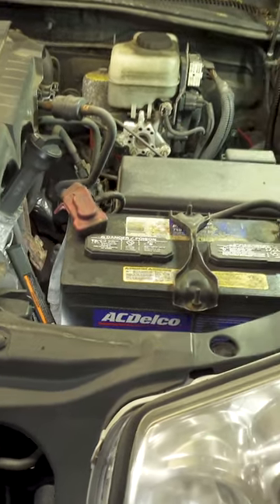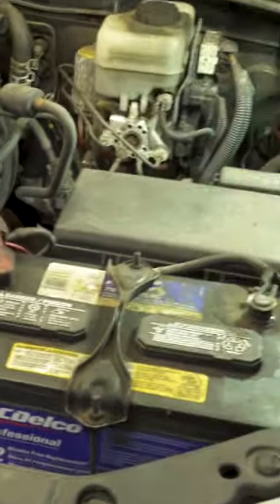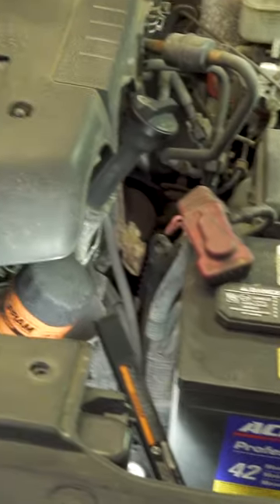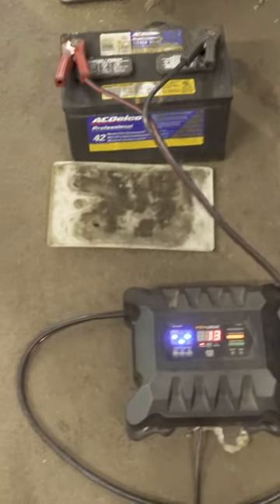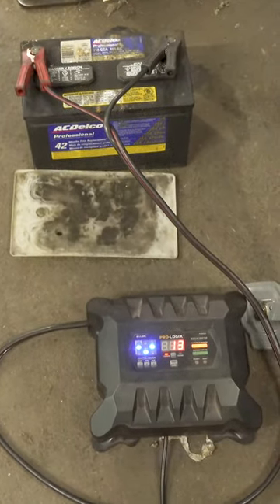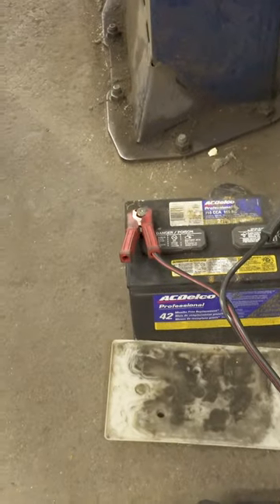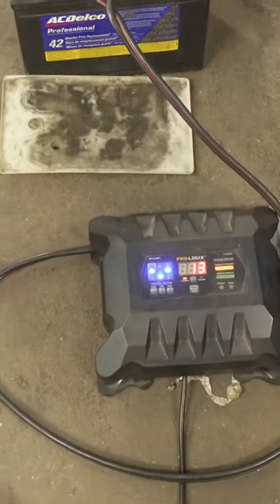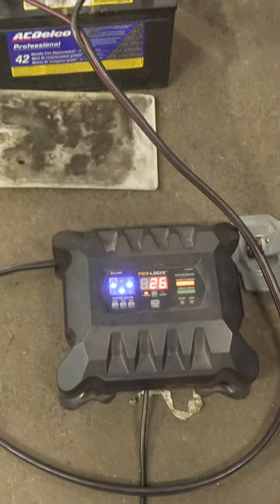Battery Charging Tip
Battery Charging Tip: Just a quick reminder that when a battery dies, it's best to charge it with a battery charger and not lot the alternator charge it.  The more you know...